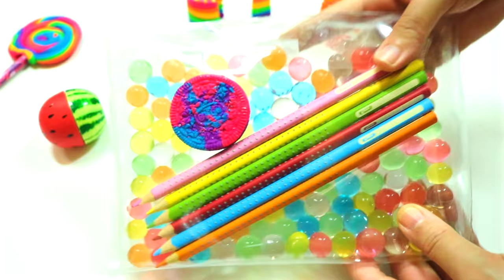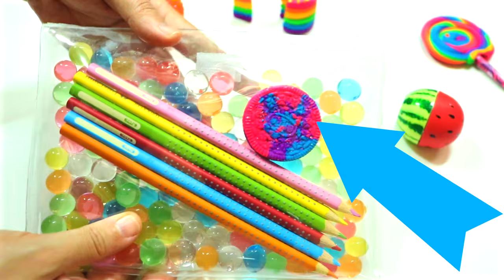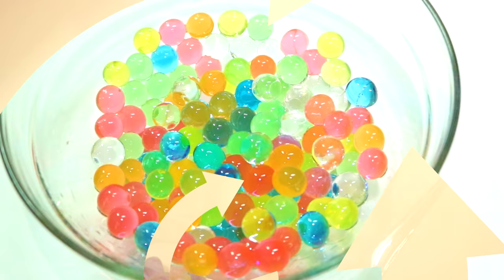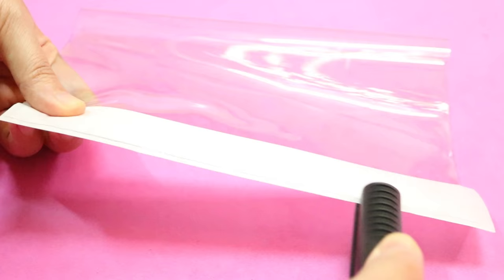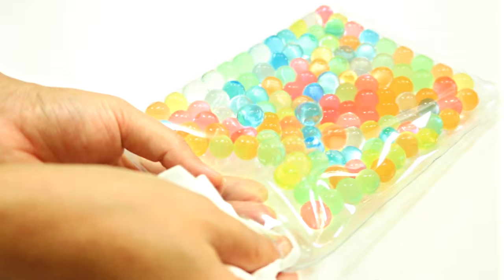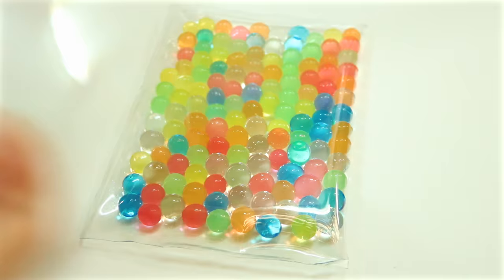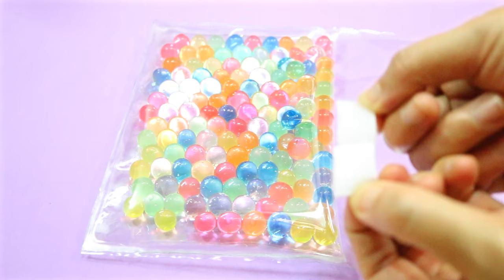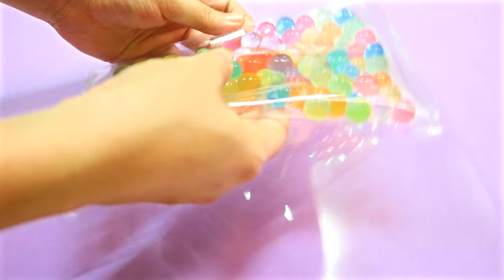DIY SCHOOL SUPPLIES for Back to School | ORBEEZ PENCIL CASE Easy & Cute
This video shows you how to make an Orbeez pencil case.